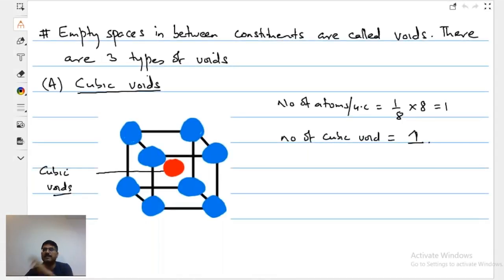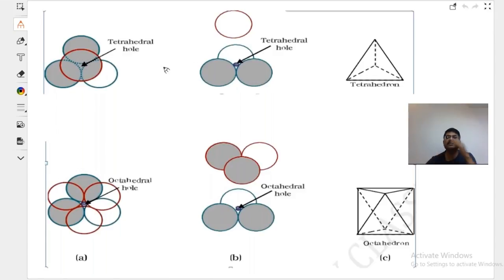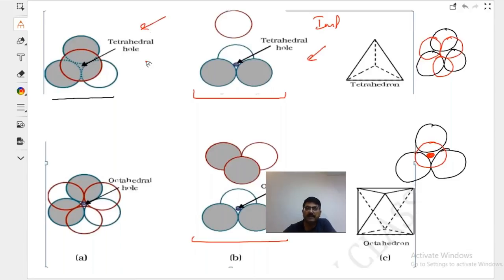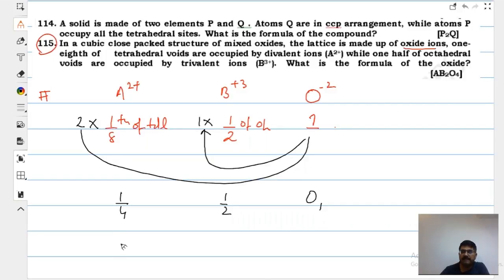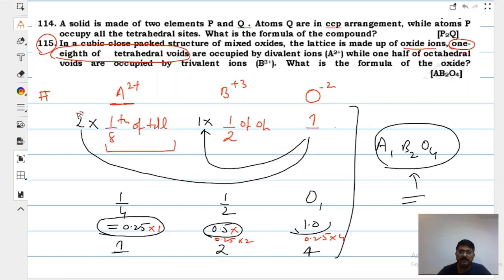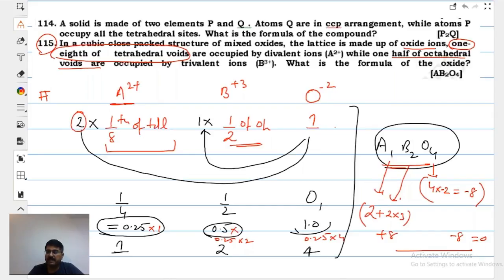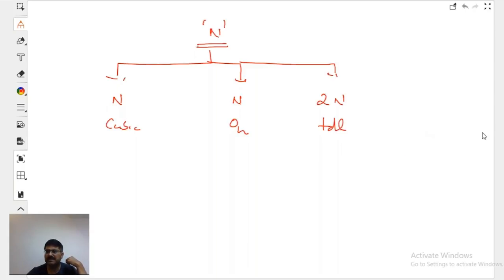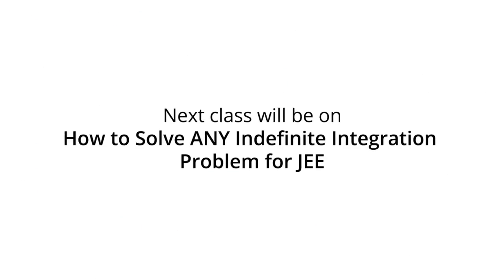🔥🔥Master Class on Solid State for JEE Main and Advanced Class 12 Chemistry Part-3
Master all the concepts of Solid State - Density of Solids for JEE Main & Advanced Chemistry (CBSE Class 12) in this Master Class by Sudhanshu Jaitley. In this class, Vedantu Master Teacher for Chemistry, Sudhanshu Jaitley sir, will explain and give tips and tricks to solve Solid State questions (problems) for JEE Main & Advanced Chemistry quickly and accurately.

The questions are based on the topics -

1.General Characteristics of Solid State
2.Amorphous and Crystalline Solids
3.Classification of Crystalline Solids
4.Molecular Solids
5.Ionic Solids
6.Metallic Solids
7.Covalent or Network Solids
8.Crystal Lattices and Unit Cells
9.Primitive and Centred Unit Cells
10.Number of Atoms in a Unit Cell
11.Primitive Cubic Unit Cell
12.Body-Centred Cubic Unit Cell
13.Face-Centred Cubic Unit Cell
14.Close Packed Structures
15.Formula of a Compound and Number of Voids Filled
16.Packing Efficiency
17.Packing Efficiency in hcp and ccp Structures
18.Efficiency of Packing in Body-Centred Cubic Structures
19.Packing Efficiency in Simple Cubic Lattice
20.Calculations Involving Unit Cell Dimensions
21.Imperfections in Solids
22.Types of Point Defects
23.Electrical Properties
24.Conduction of Electricity in Metals
25.Conduction of Electricity in Semiconductors
26.Magnetic Properties

How Vedantu Personal Teacher:-

- Enjoy taking an impeccable edge over other students, embedded by constant revision, thorough guidance over any topic.
- Our belief in prioritizing all the topics and sub-topics can get the things easier and less time taking.